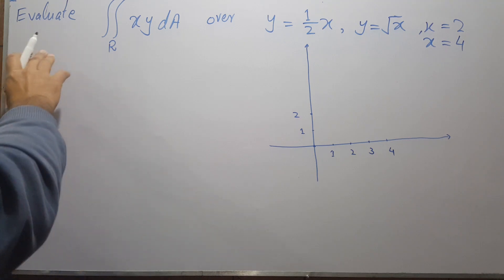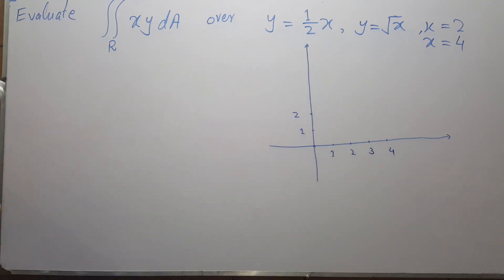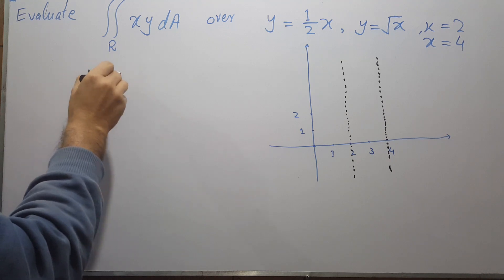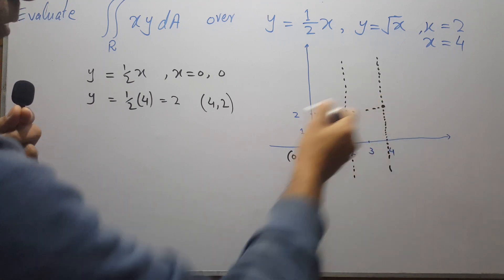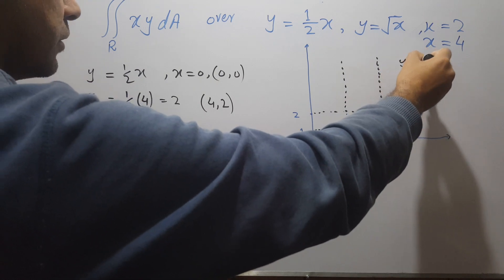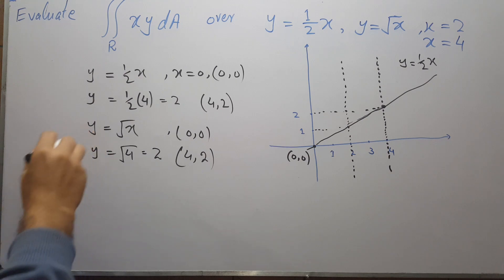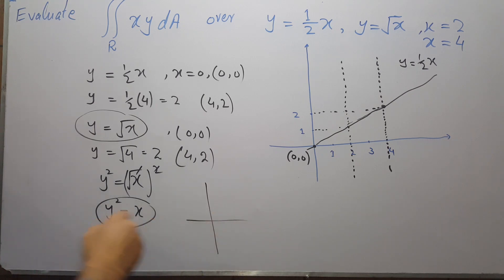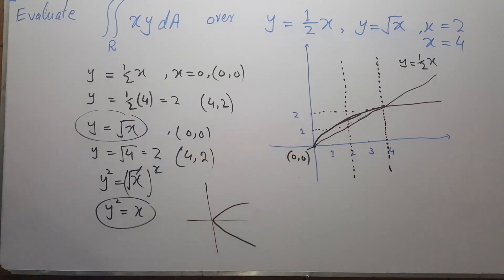Calculus Ch # 14 Double Integration of Type 1 Region Howard Anton 10th Edition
This video Explains the Double Integration of Type-I region
Book: Calculus by Howard Anton
Edition # 10
Chapter # 14
Topic: Double Integration of Type-I region
Multi-variable Calculus